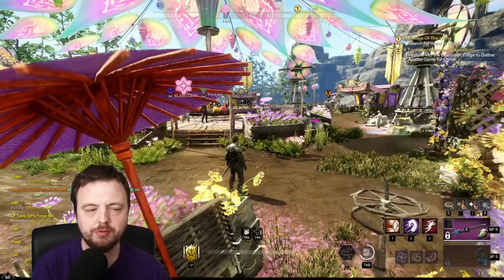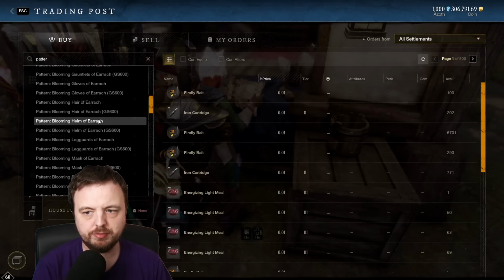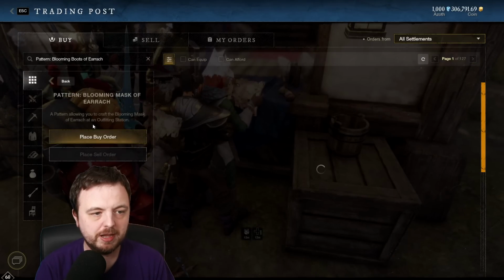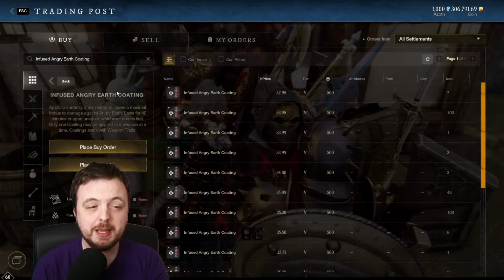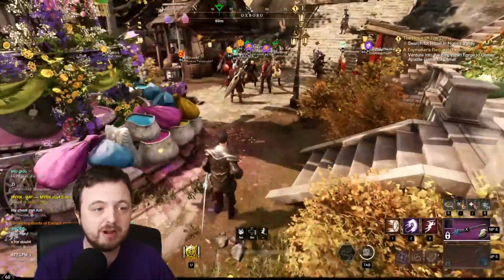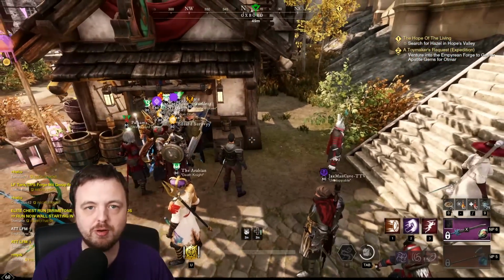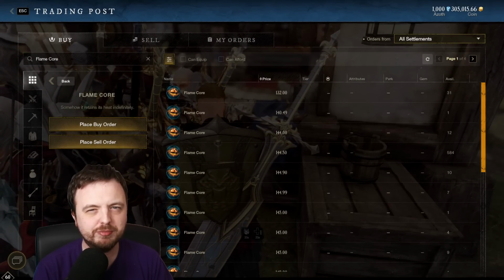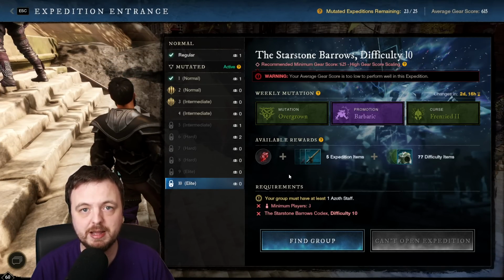How To Make Gold In New World Right Now - Gold Cap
Making gold in New World right now isn't easy but in this video we do a market recap!